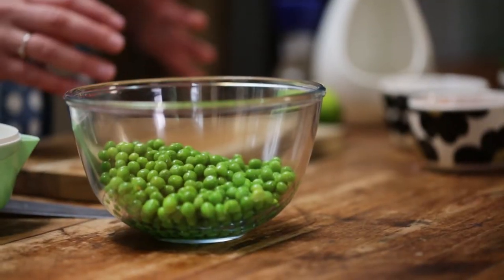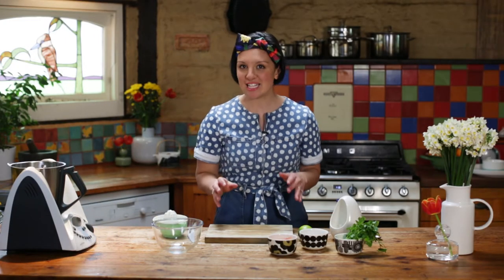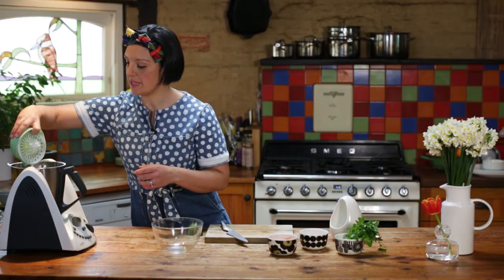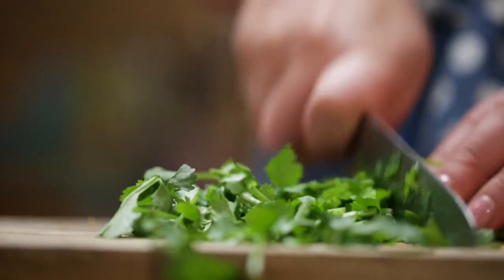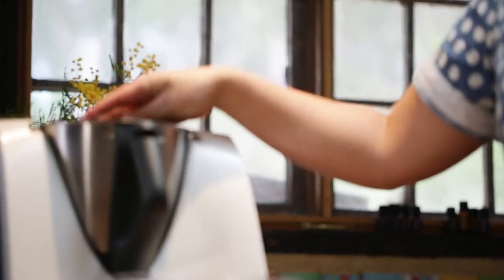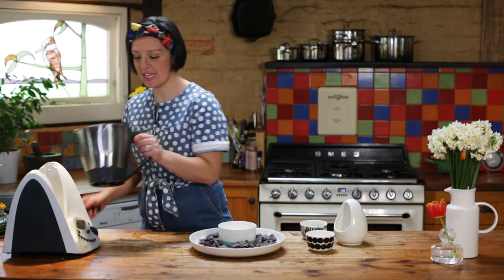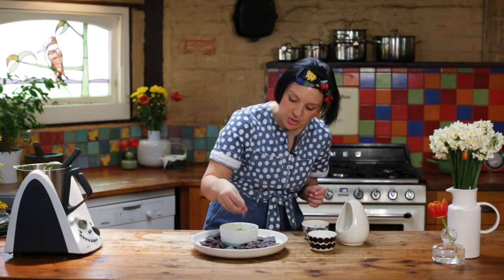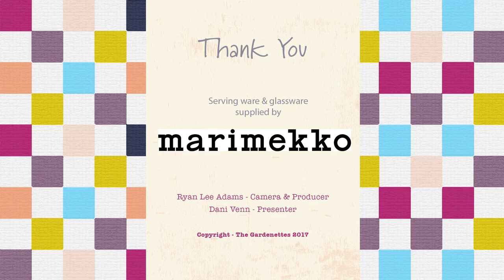Pea Guacamole // Pea Dip by Dani Venn // Vegan Dip // The Gardenettes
Dani uses peas instead of avocado to make a delicious guacamole style dip. You can use fresh or frozen peas to create this dip and it's the perfect kinda health dip to go with evening drinks or weekend lunch time BBQ.

Recipe created by Dani Venn.